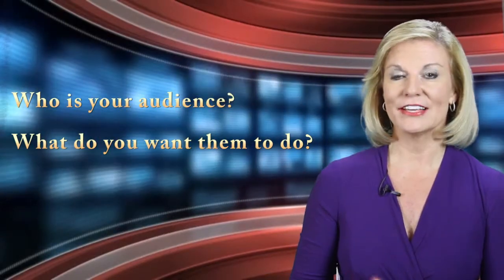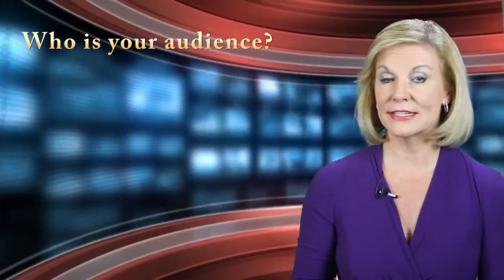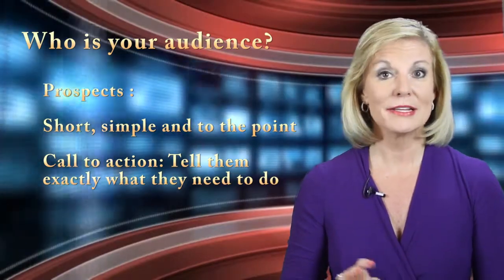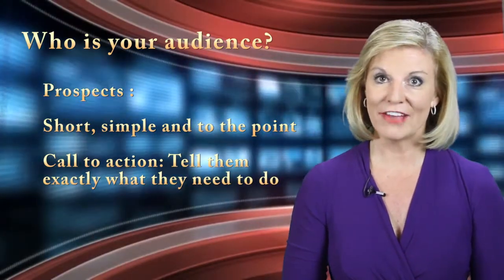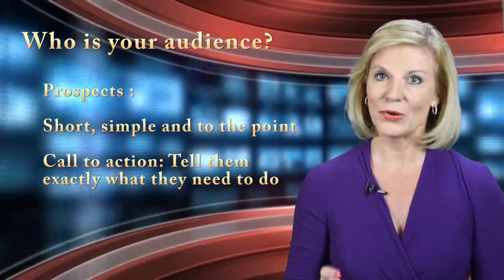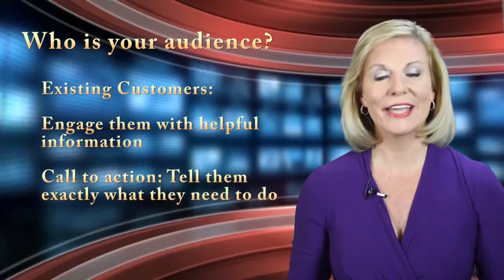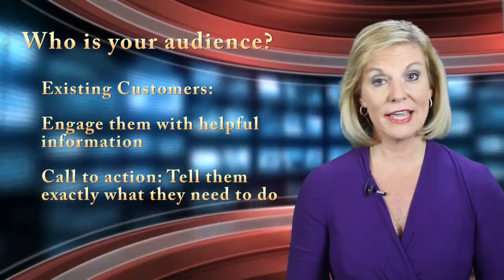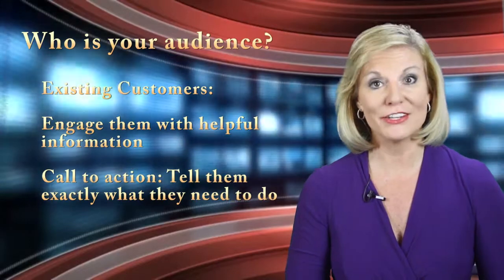Two simple Questions for Killer Email Campaigns.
Want to create killer email campaigns.  All you need to know are these two simple questions.